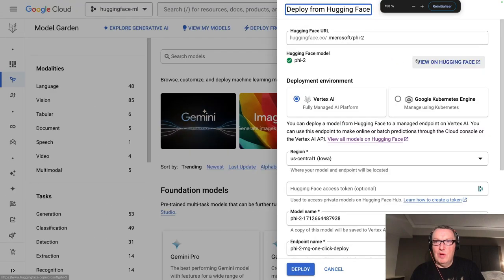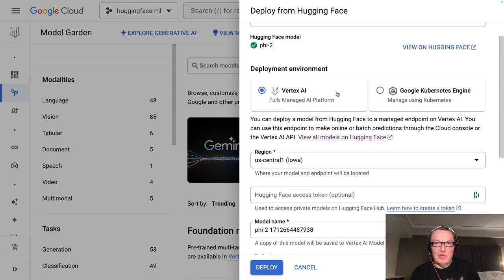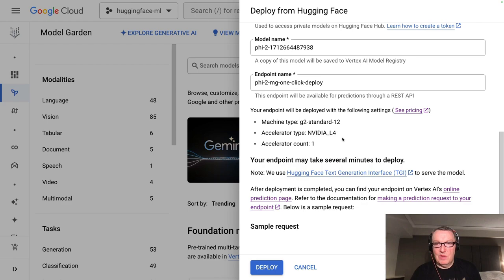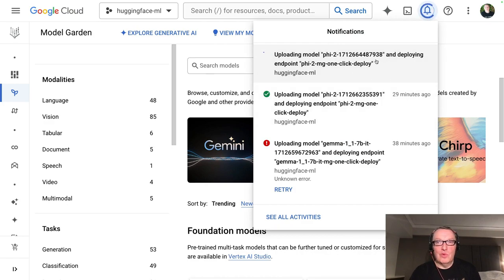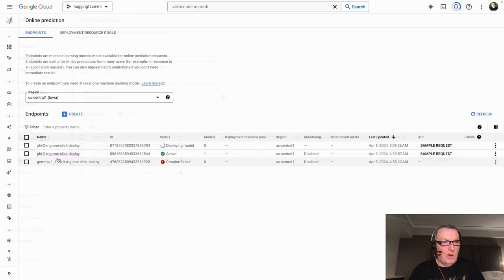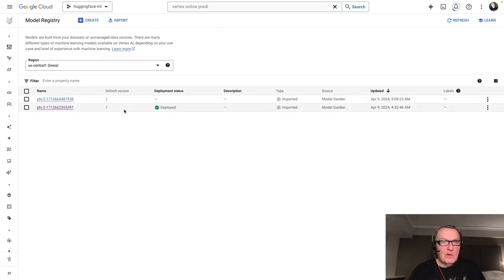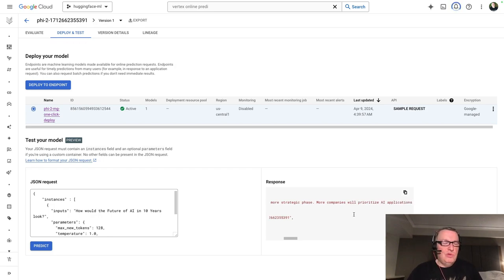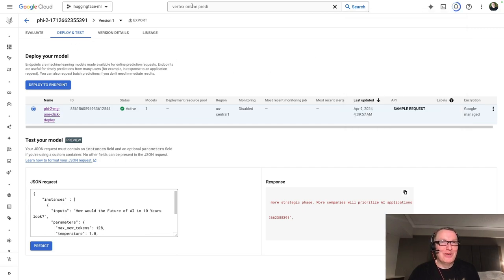Deploy Hugging Face models on Google Cloud: from the hub to Vertex AI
In this series of three videos, I walk you through the deployment of Hugging Face models on Google Cloud, in three different ways:

- Deployment from the hub model page to Inference endpoints with the Google Gemma 7B model,
- Deployment from the hub model page to Vertex AI (this video), with the Microsoft Phi-2 2.7B model,
- Deployment directly from within Vertex AI with the TinyLlama 1.1B model.